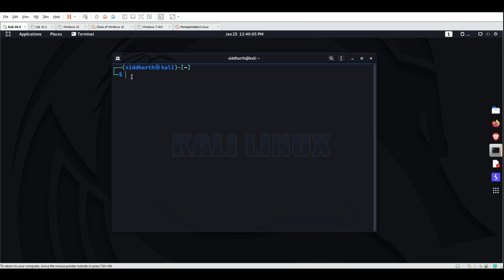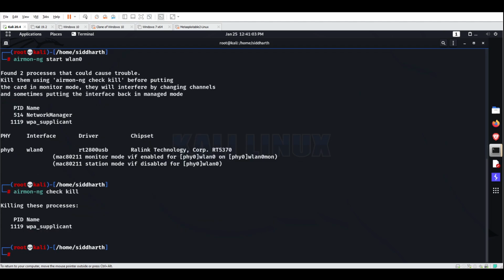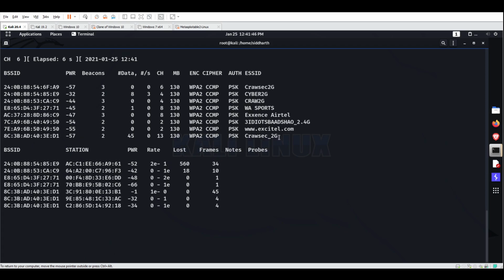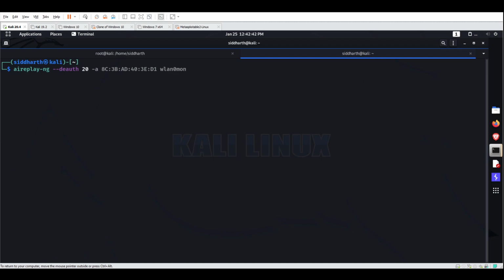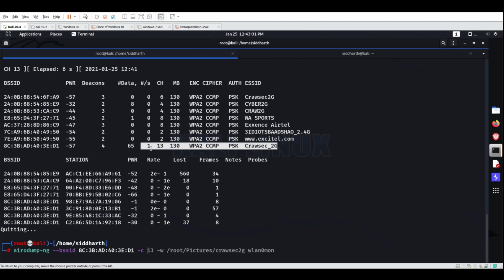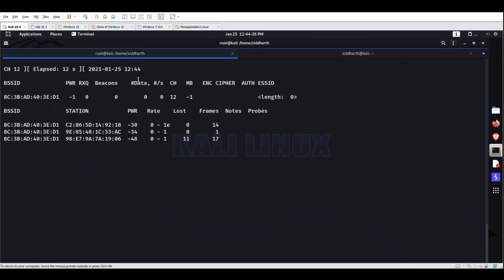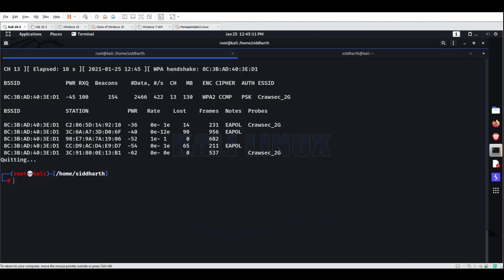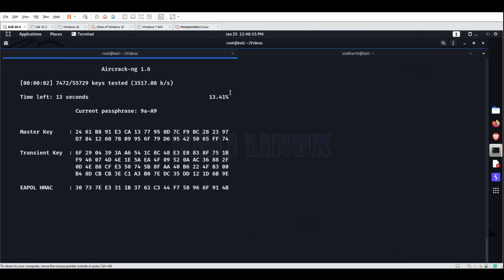Wireless Network Hacking (WiFi) Tutorial in Ethical Hacking Training|Craw Cyber Security